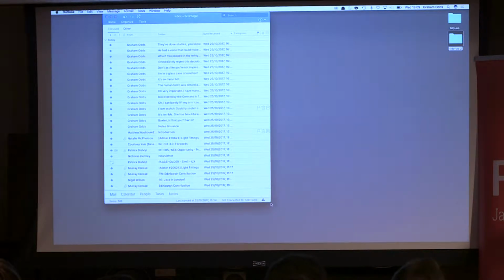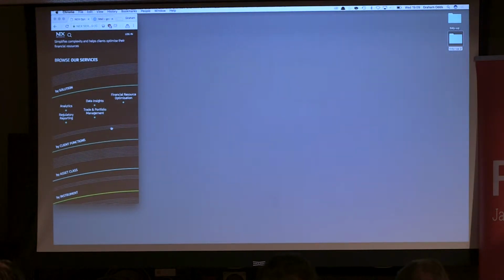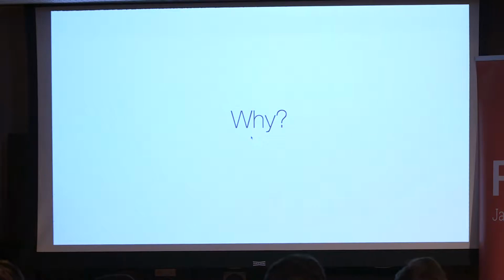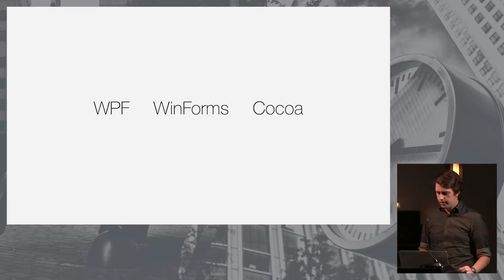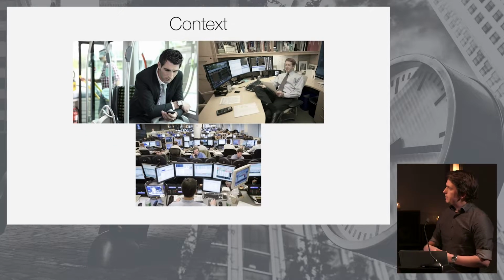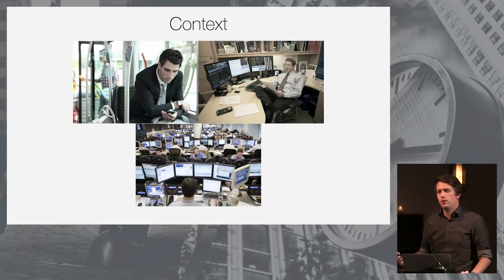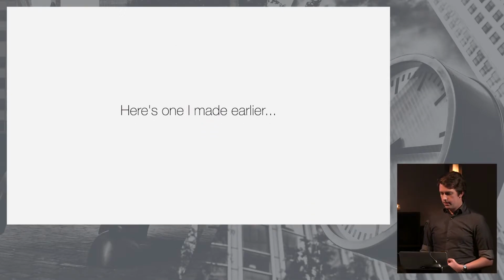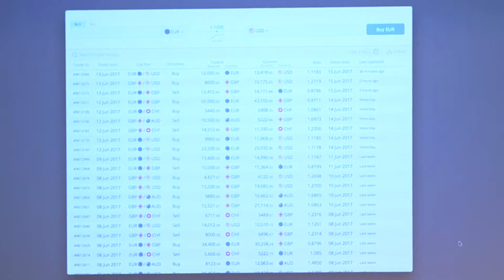Scott Logic, Graham Odds - Towards a Responsive Desktop